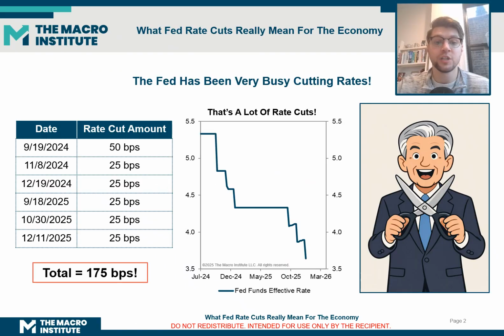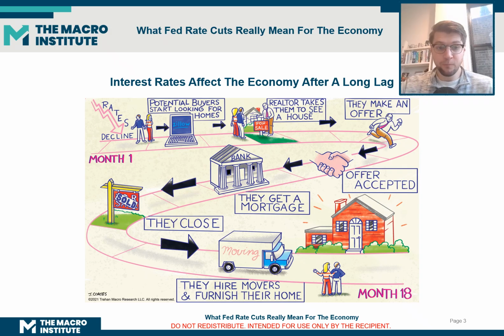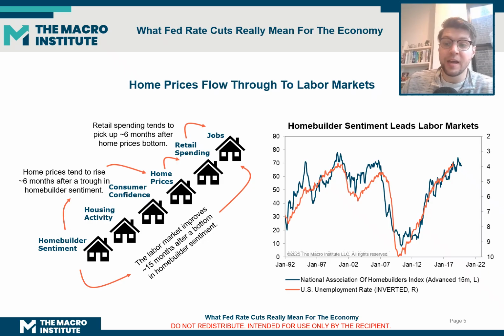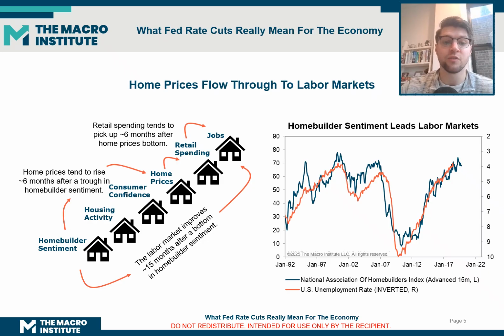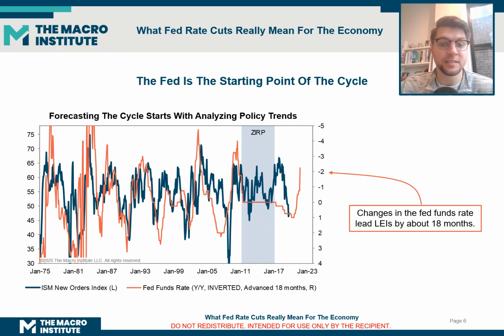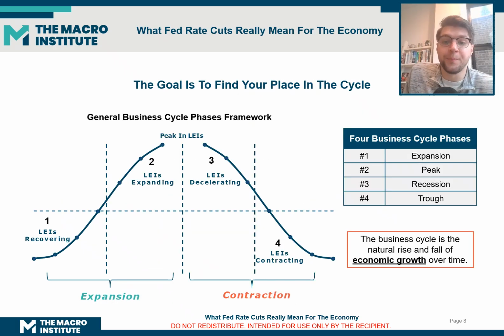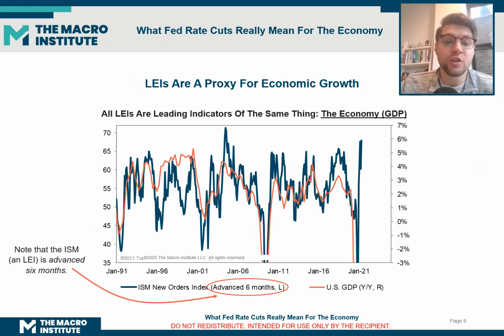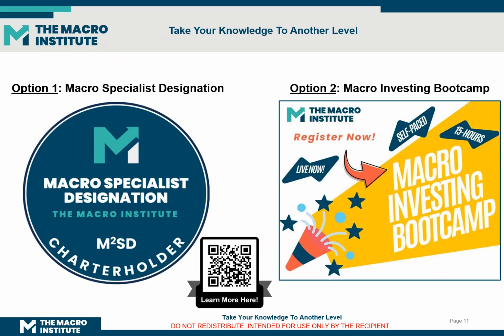What The Fed's Rate Cuts Really Mean For The Economy | The Macro Institute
The Fed has cut interest rates 175 bps in the last 15 months. That is a lot of rate cuts! But what does that really mean for the economy? How long until we start to see changes in economic activity?

Interest Rates Leads Economic Activity With Long Lag:

It generally takes ~18 months before for the economy to start to feel the impact of changes in interest rates. The fed starting cutting rates 15 months ago.

Housing Is The Initial Mechanism Of Economic Impact:

When rates fall, potential homebuyers start looking for homes. Researching, visiting homes, making offers, getting a mortgage, and moving takes time.

Homebuyers Spend More Than Non-Homebuyers:

Homebuyers typically spend an extra ~$5,000 in the year they purchase a home compared to non-homebuyers. This spending is largely from appliances, furniture, repairs, and alterations.

Everything Starts With Monetary Policy:

The Federal Reserve sets the fed funds rate, and interest rates can be used interchangeably for forecasting purposes since they generally trend in the same direction.

Interest Rates Are The Premier Forecasting Tool:

The part of interest rates lays the foundation for future trends in LEIs (including the S&P 500!). Their ability to give a heads up on the business cycle makes them an invaluable tool for macro forecasters.